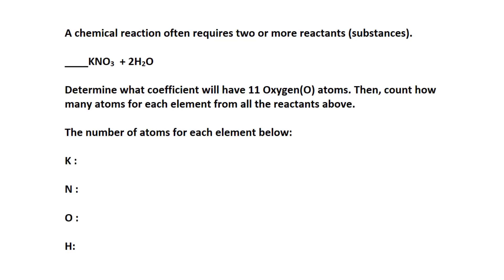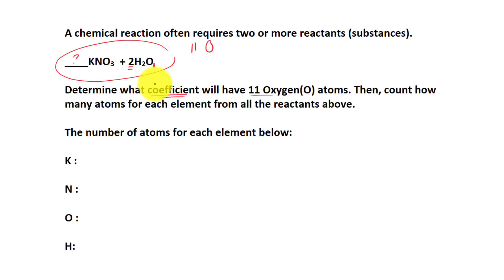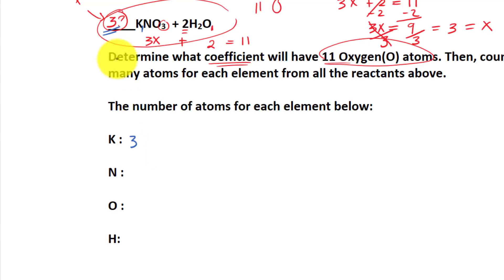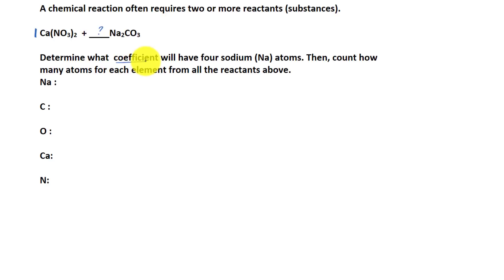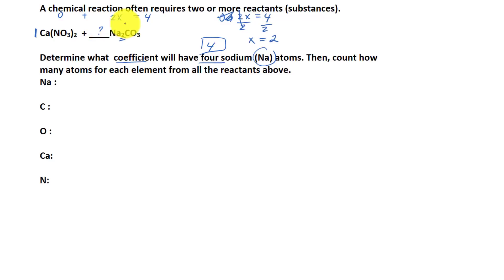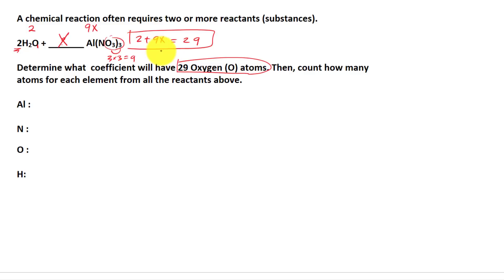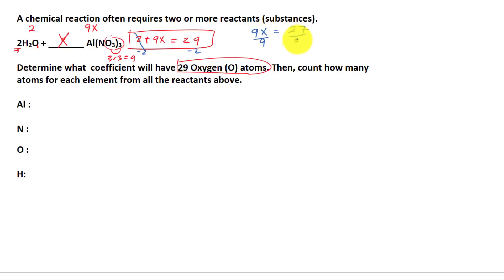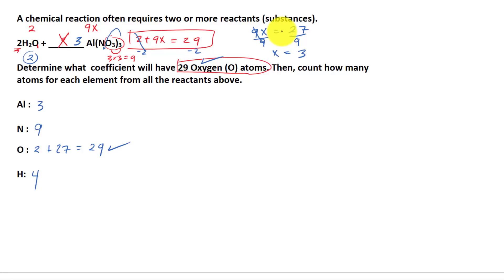How to change coefficient to balance chemical equations.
Learn how to change coefficient to balance chemical equations.